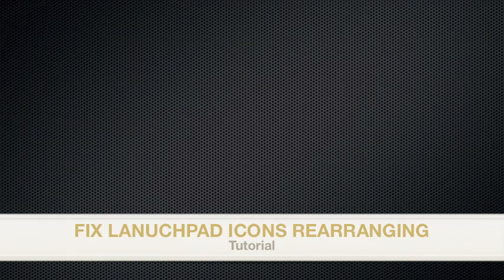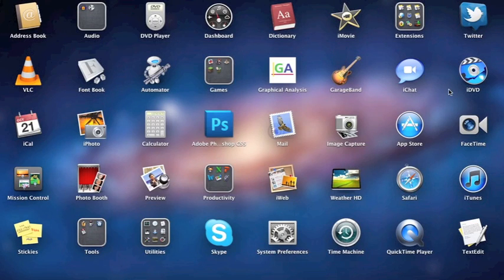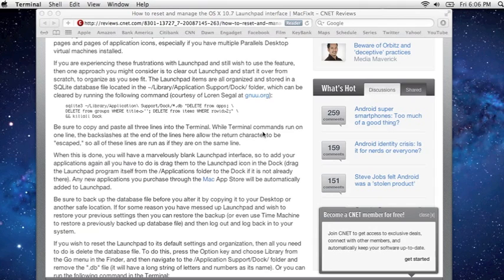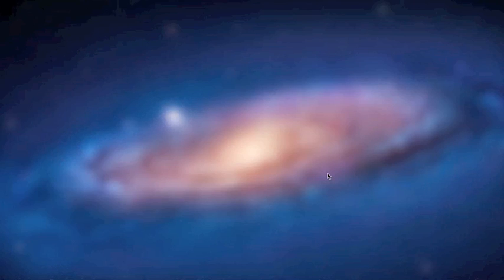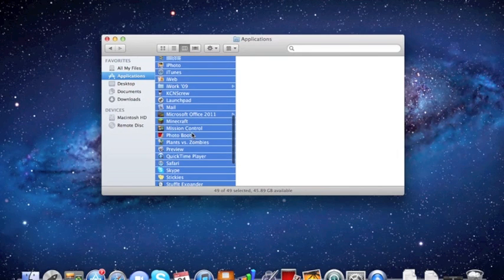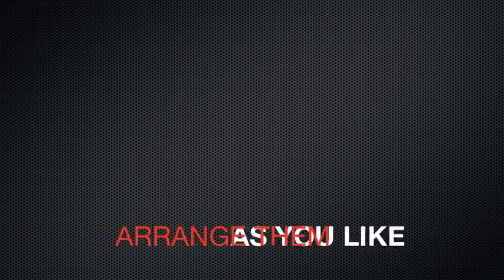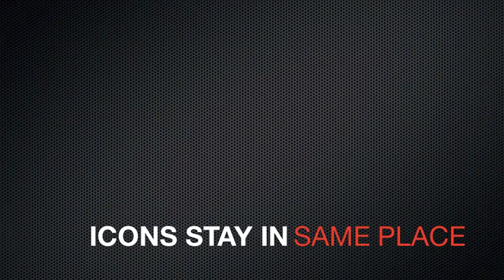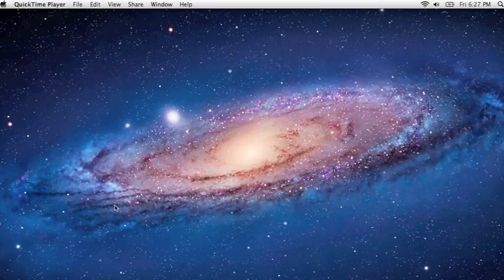Mac OS X Lion: Fix Launchpad Icons Rearranging Bug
Icons keep on rearranging when you restart Lion. The video shows you step by step on how to fix the error. Go to this website and it shows you the command you must enter